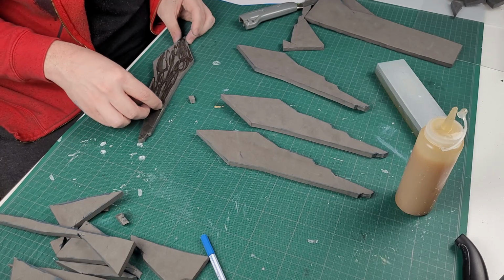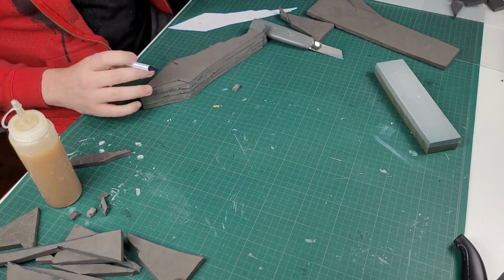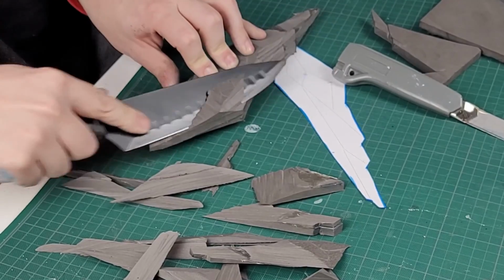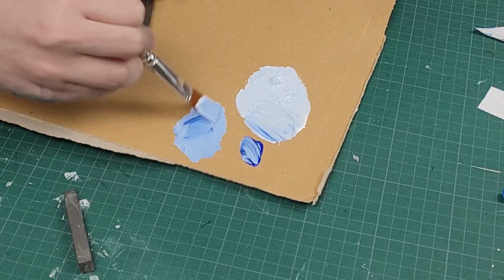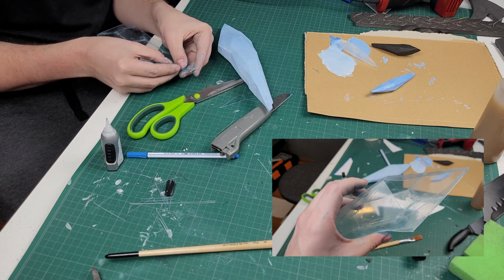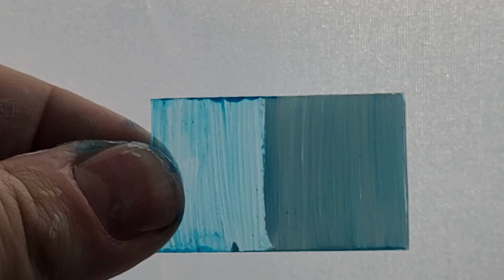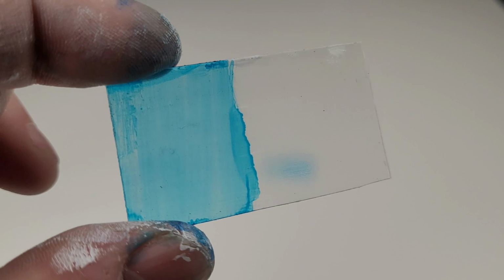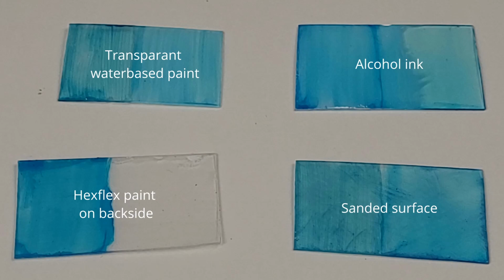Cosplay Crystal Tutorial 💎 | Transparent Worbla or EVA Foam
In this cosplay tutorial we show you how to make crystals for use in your cosplay using our free template. The crystal I'm making here is for the armguard of Gepard in the game: Honkai Star Rail.

⏰ Chapters
0:00 Intro
0:19 EVA foam crystals
1:33 Painting foam crystal
1:46 Worbla crystals
2:15 Worbla painting samples
3:15 Results
3:26 Outro